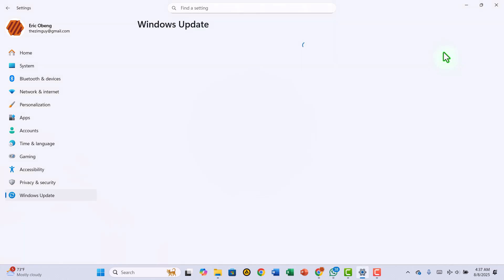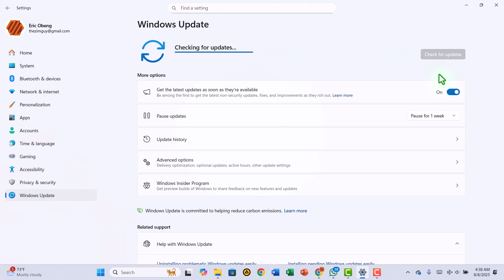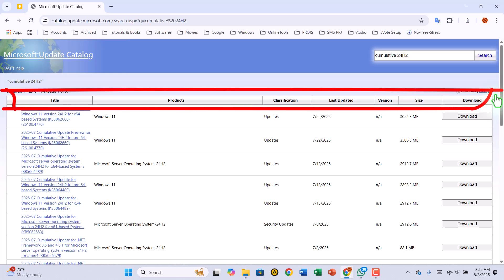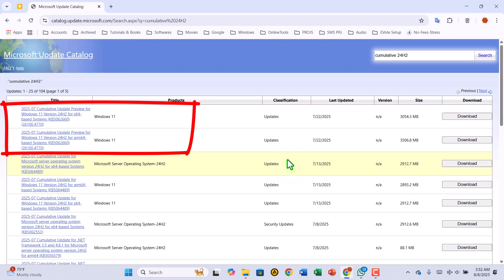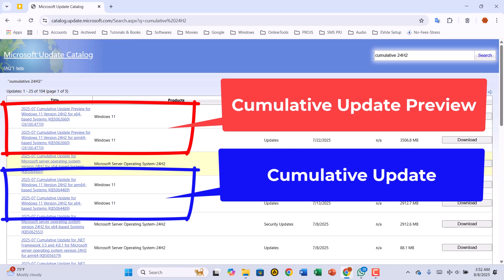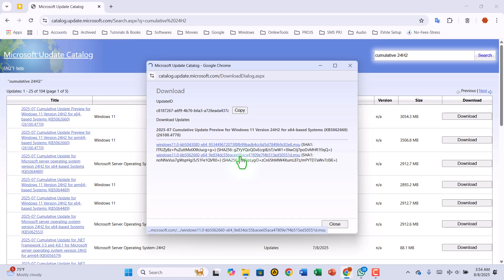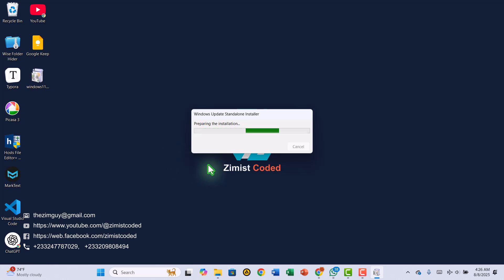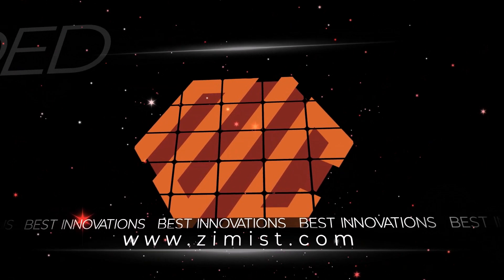Download & Install Windows 11 Updates Without Internet Fast!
Are you wondering on How To Download and Install Windows 11 Updates Without Internet Fast! Get READY for Offline Window 11 Updates Now! In this video, we'll show you how to download the Windows 11 Cumulative Update for offline install, so you can update your system at your own pace. Learn how to save time and data by downloading the update once and installing it on multiple devices. Stay ahead of the curve and get ready for offline Window 11 updates now!

Chapters:
00:00 Introduction – Why Offline Updates Matter
00:33 Accessing the Microsoft Update Catalog
00:43 Finding the Latest Windows 11 24H2 Update
01:23 Choosing Between Cumulative and Preview Updates
01:56 Downloading and Installing the Update Offline